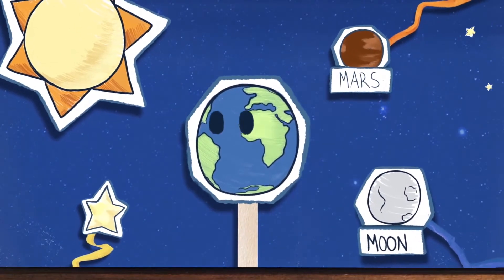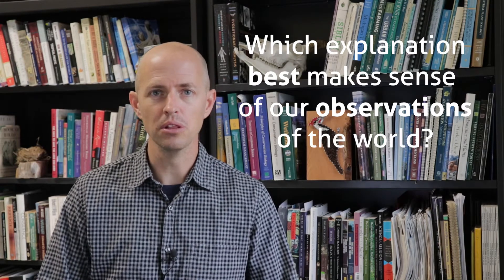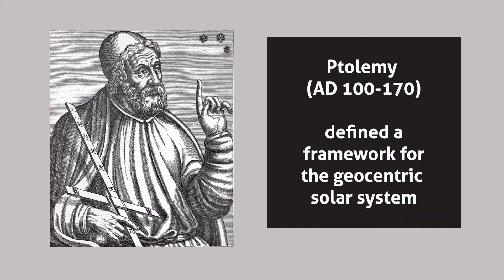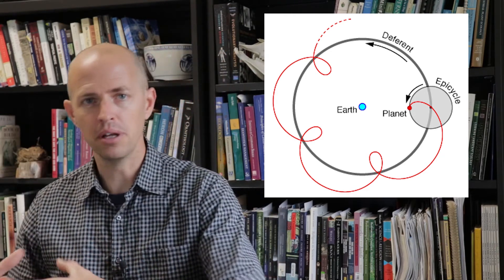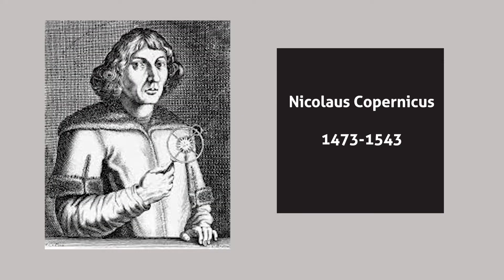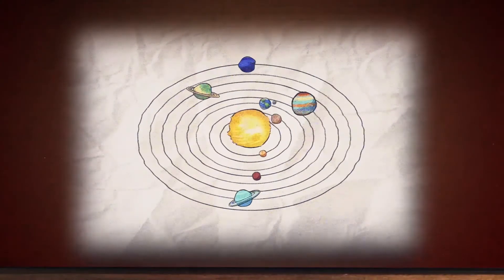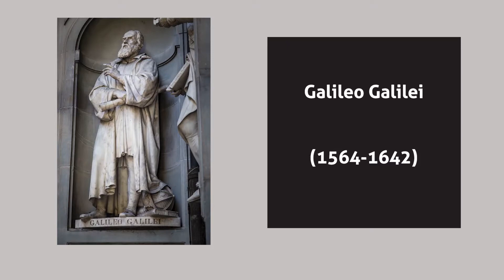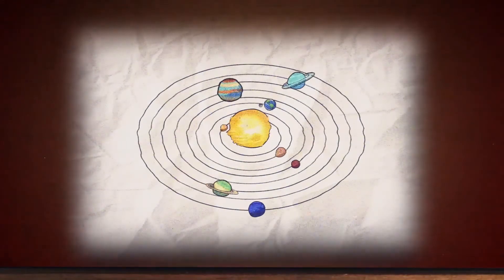Why are we so confident about heliocentrism?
500 years ago almost everyone was certain that the earth was at the center of our solar system (geocentrism) but now we are certain that it is not (heliocentrism).  This podcast/vlog discusses that transition to provide context to the bigger debate about how to read the Bible.  In a later episode we will cover how these scientific findings were received by readers of the Bible and why they are so frequently mentioned when we discuss Biblical interpretation.